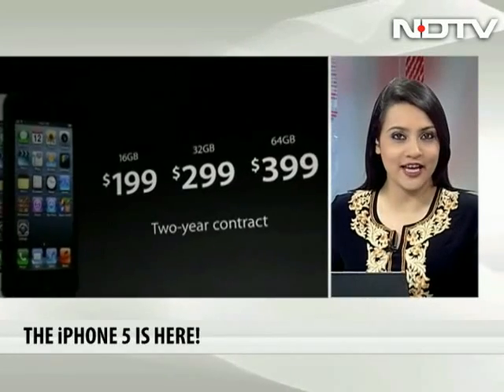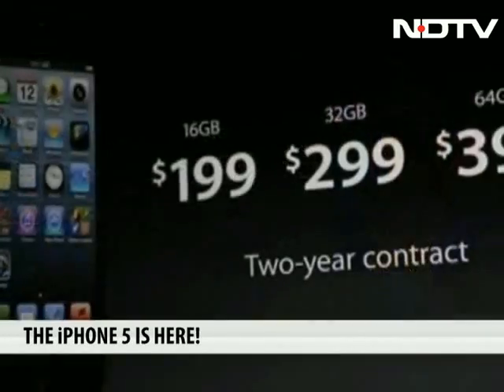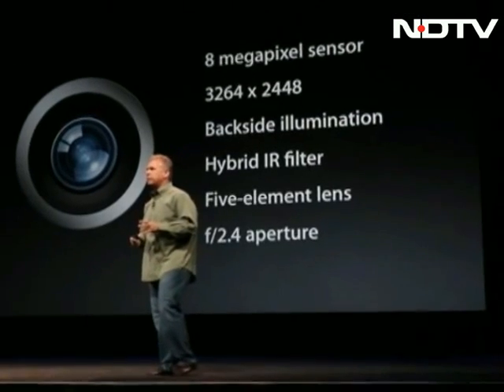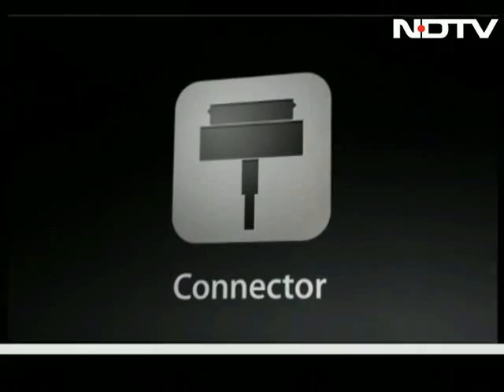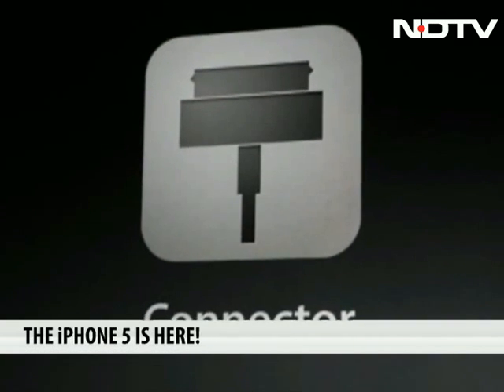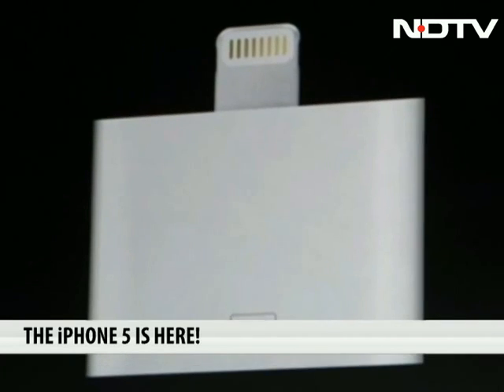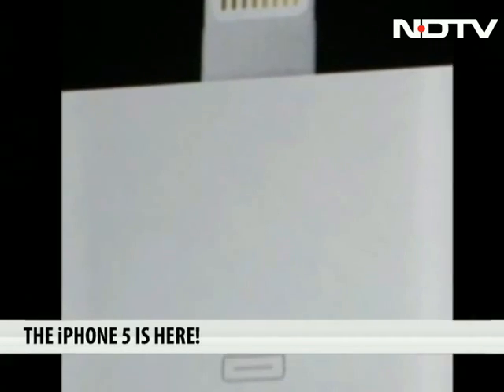Apple's iPhone 5 to have 4 inch screen, retina display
Apple Inc on Wednesday took the wraps off the iPhone 5, the thinnest-ever version of a smartphone that yields the majority of its profit and helped it become the world's most valuable corporation.